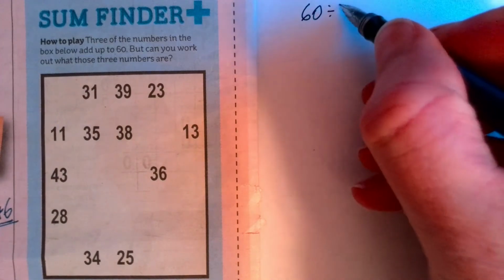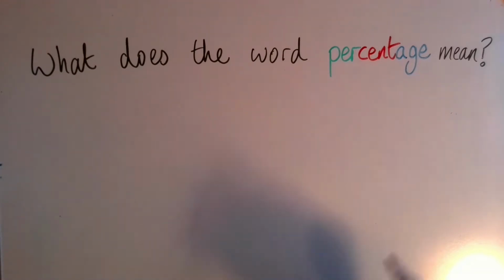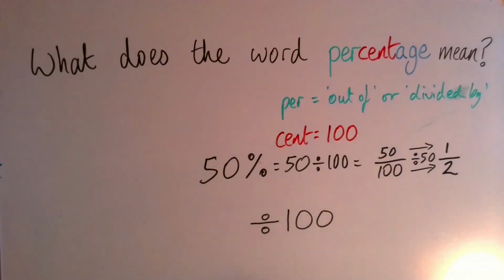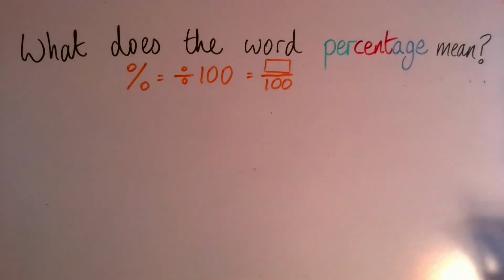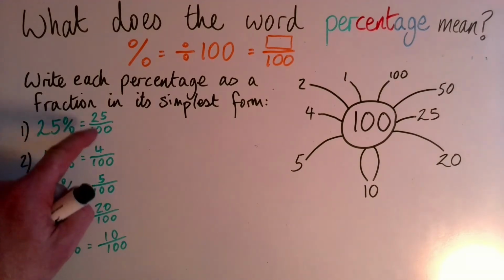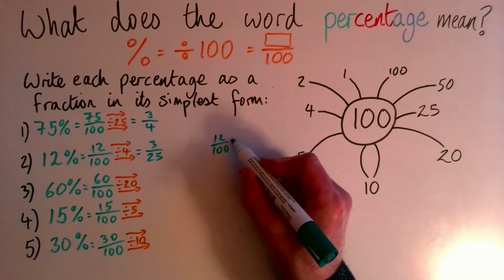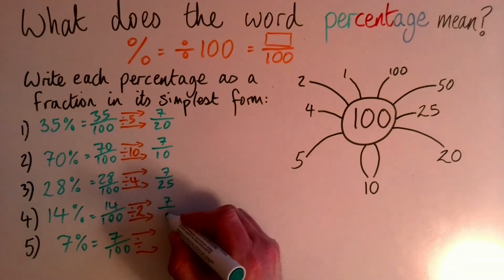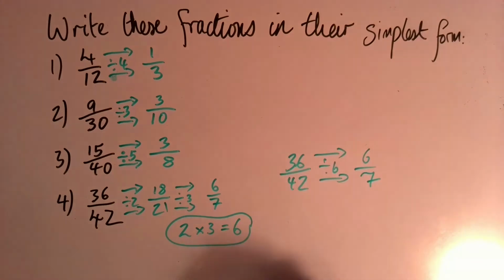Converting Percentages into Fractions in their Simplest Form